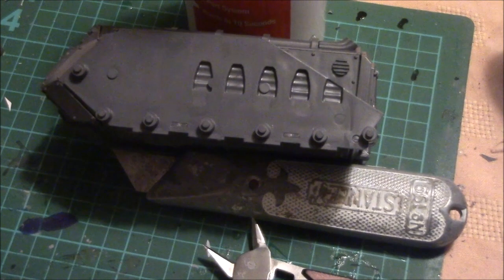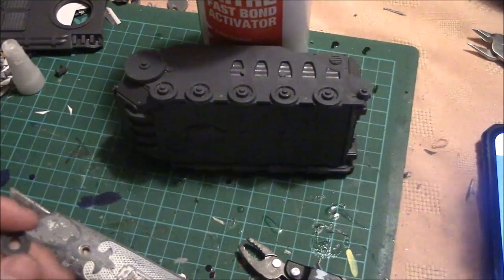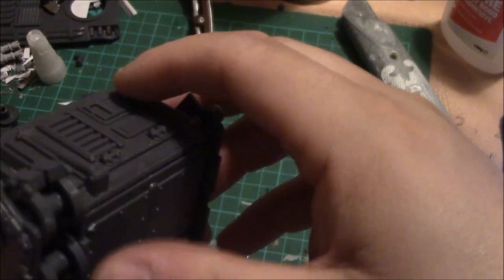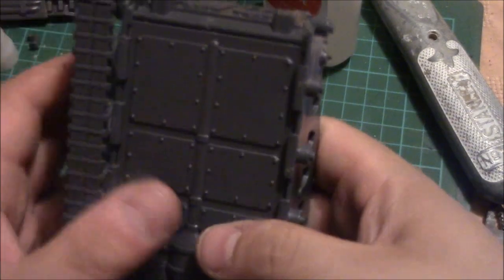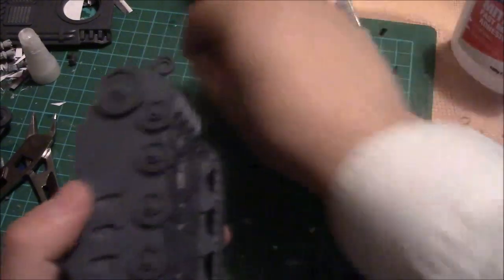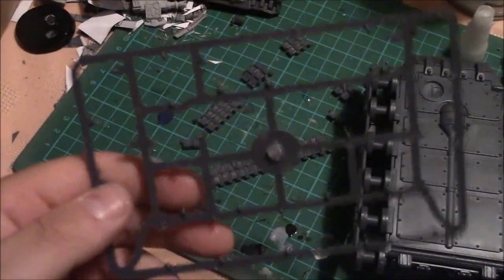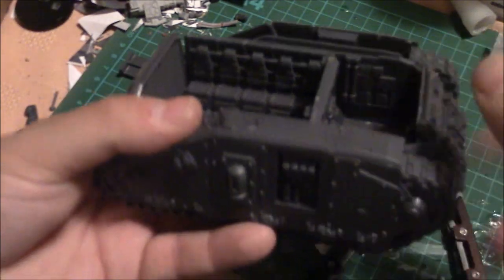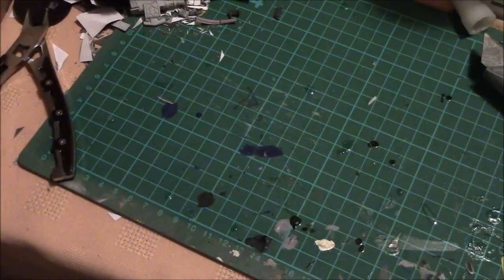How to Build: Wolverine Tank (Part 2 - Tracks)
Aaaaaaand now the worst part.